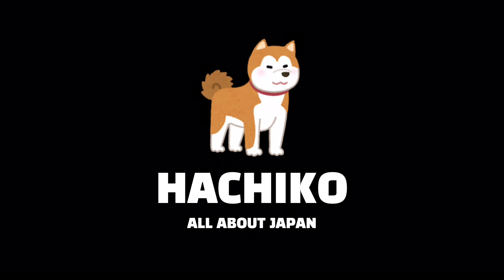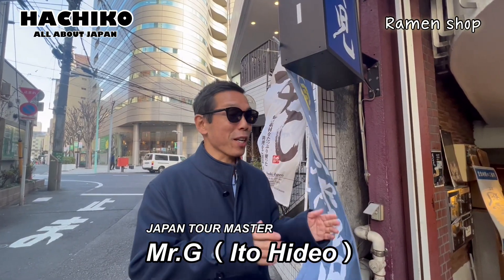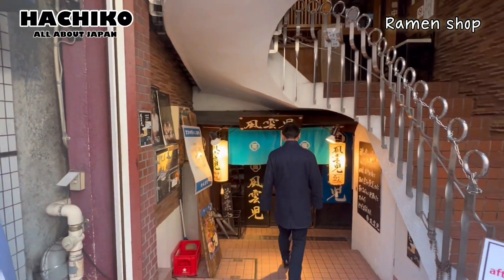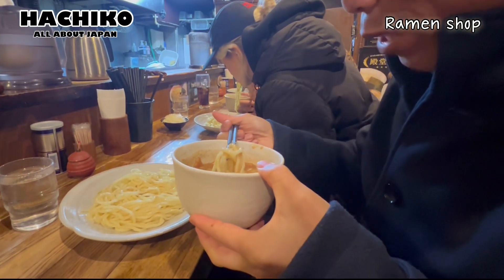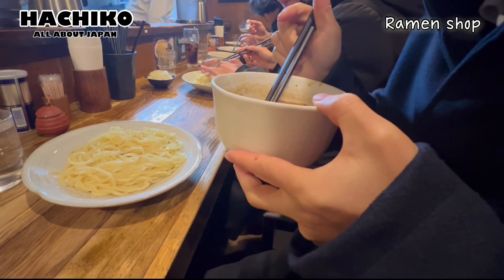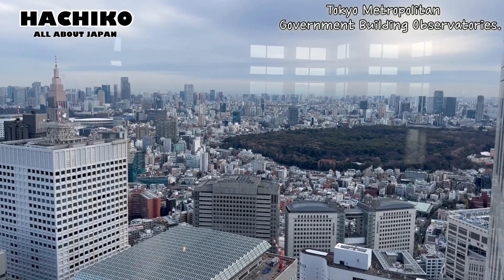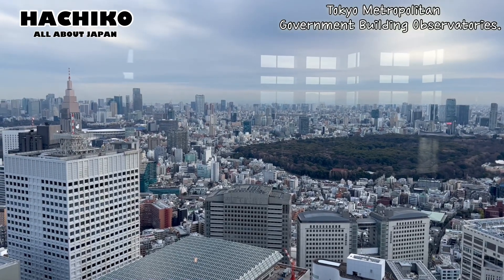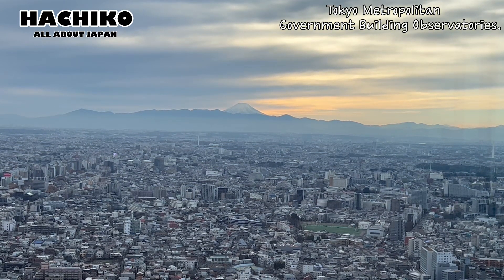【Day-2】 Popular tour in TOKYO - Tsukemen&Tokyo metropolitan government building observatories.